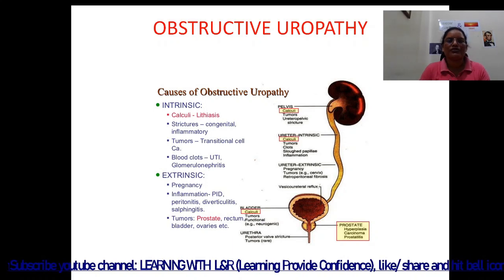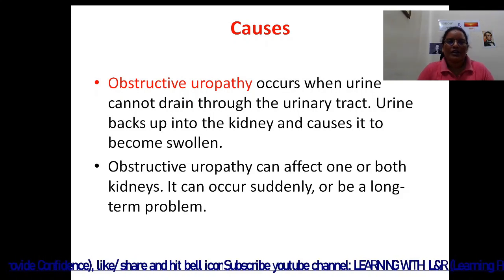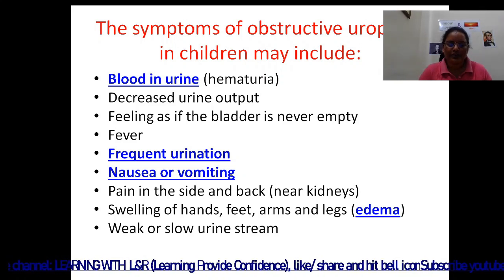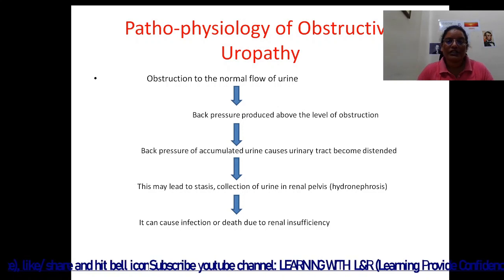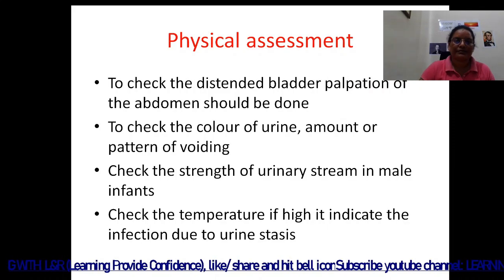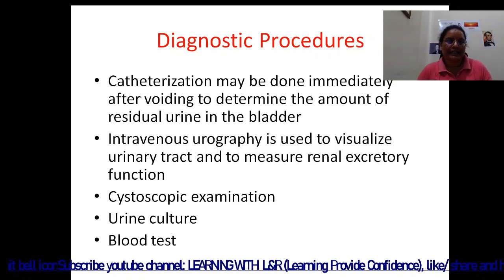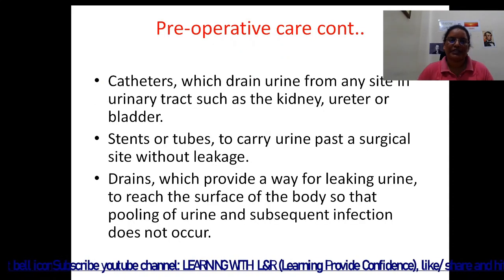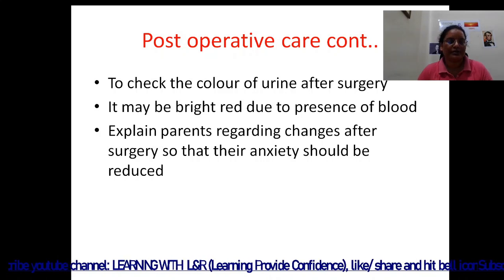OBSTRUCTIVE UROPATHY (Child Health Nursing)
This problem belongs to genitourinary system and students can learn about the detailed descriptions of Obstructive Uropathy in Pediatric patients/clients.